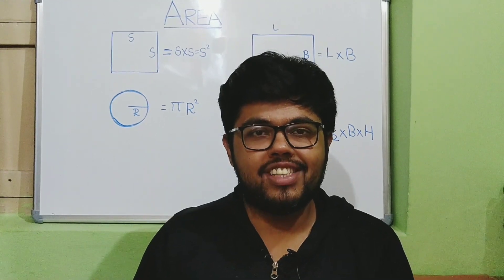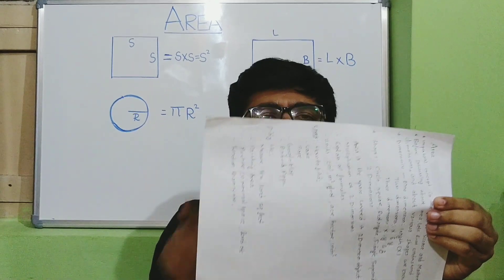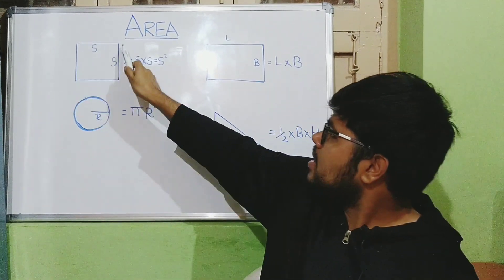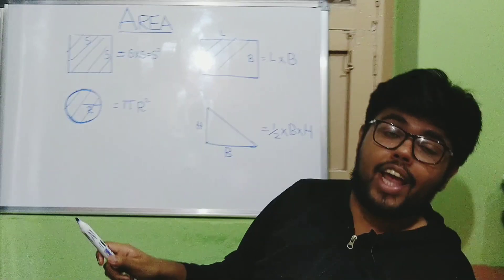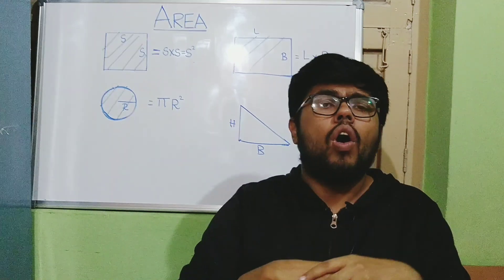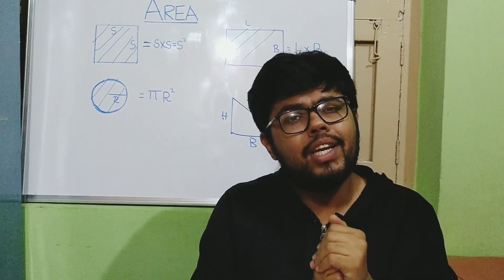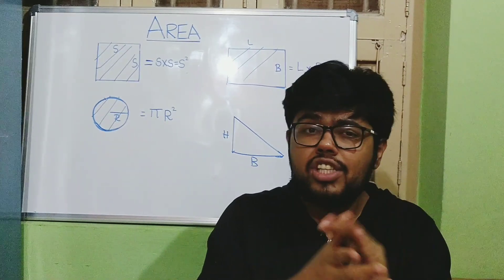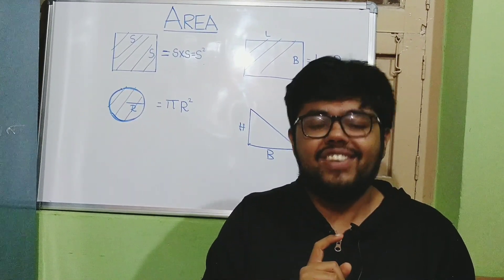Understanding AREA and its real life uses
Area is an important concept in the field of mathematics and science.Area is the space covered in a 2 Dimensional space.In this video let's learn the concept of area, various shapes,methods to measure area and also daily life uses/applications of Area.

Concept explanation--Rajesh Bhat
Background Music credit-Shoreline by Rook1e
Camera- Shreeya Pa